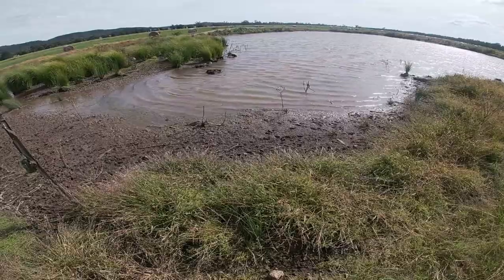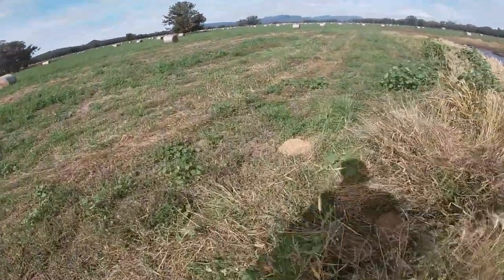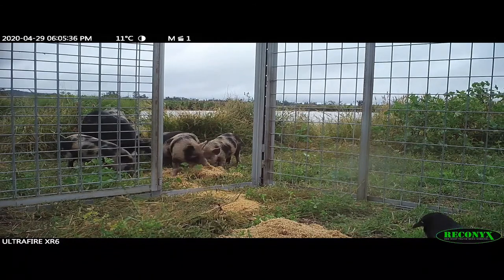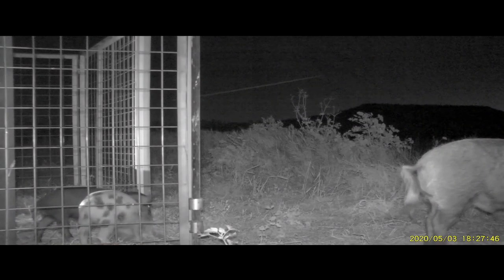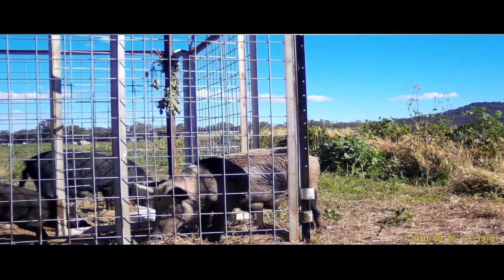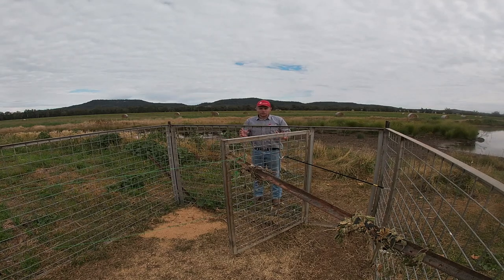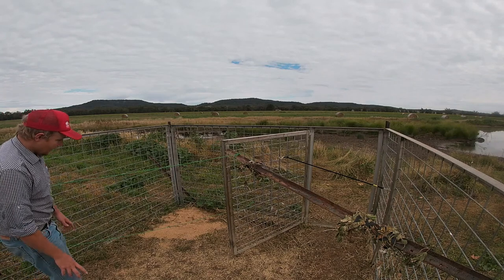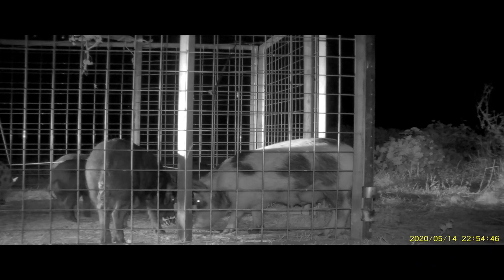Pig trapping tips and tricks: Video #2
In the second video in the pig trapping series Central West Local Land Services Biosecurity Officer Will Thorncraft demonstrates trap setting and tracks the process of trapping a group of feral pigs.